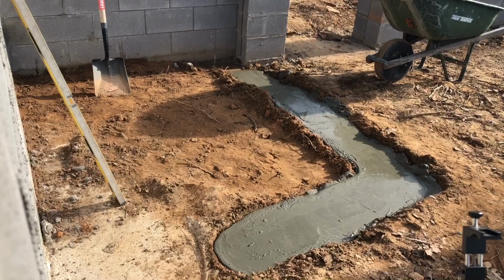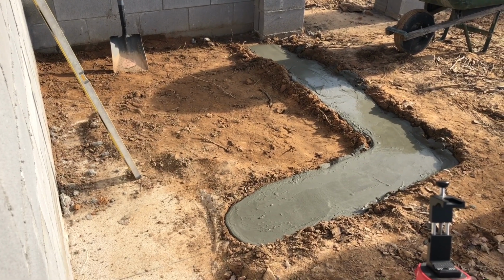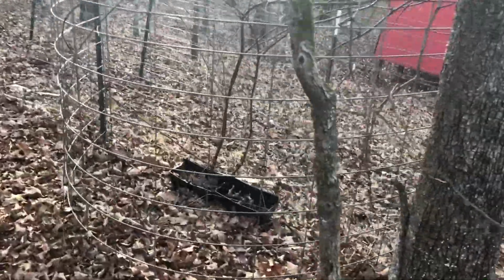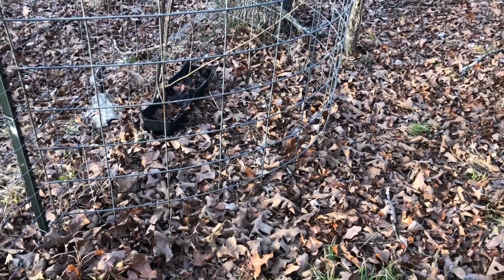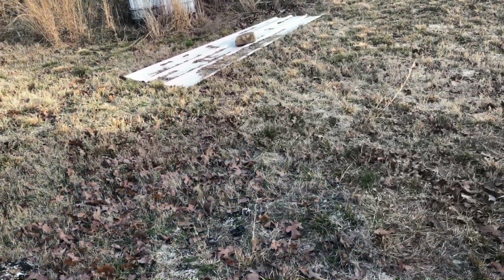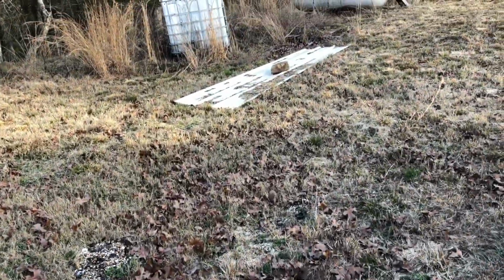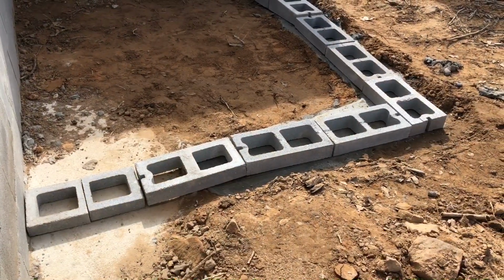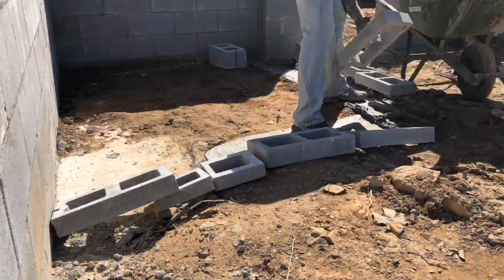Building a concrete bunker under our house!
Building a storm cellar/bunker under our house